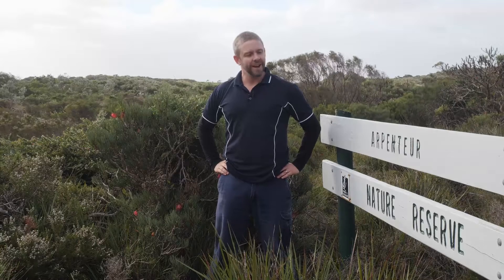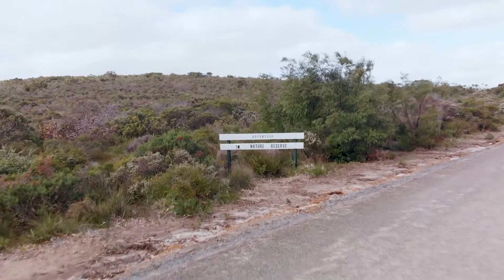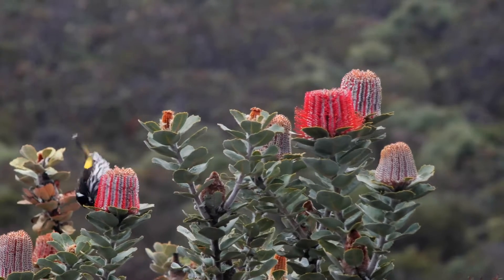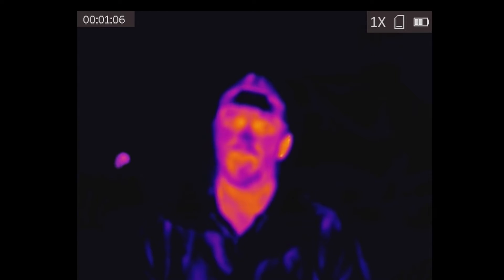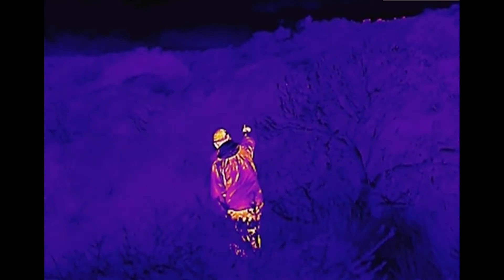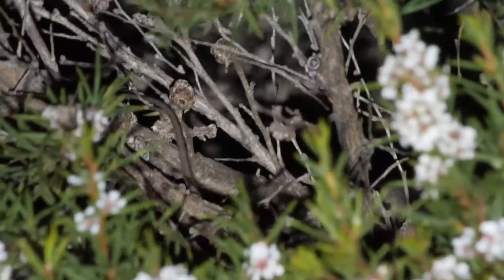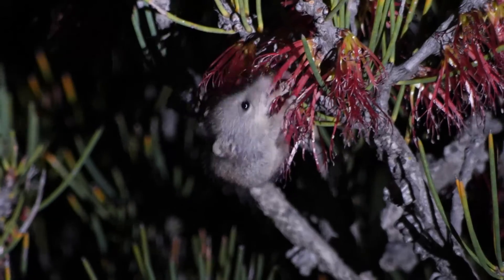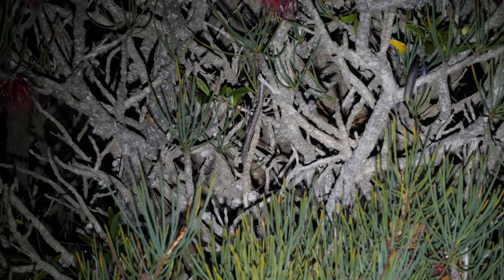Field Trip - Honey Possums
Tonight we're on the trail of the cryptic little honey possum, the only native Australian exclusively nectivorous mammal.

This is the first of a few episode where we're teaming up with Ry Beaver from Wildlife Watching Australia to track down some of the iconic Australian mammals of southwestern Australia.

The thermal monocular used in this video is the now discontinued HikMicro OWL OH25 with its successor the HIKMICRO Lynx Pro LH19 offering similar specifications.